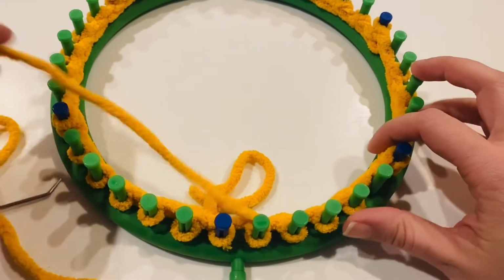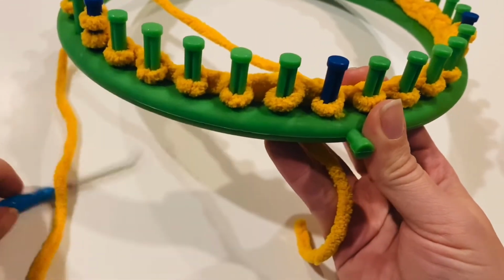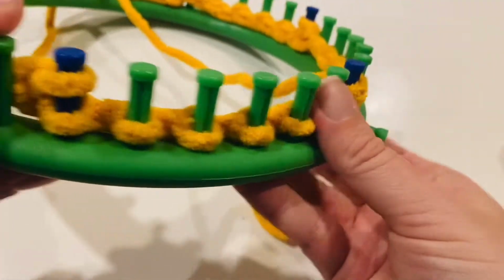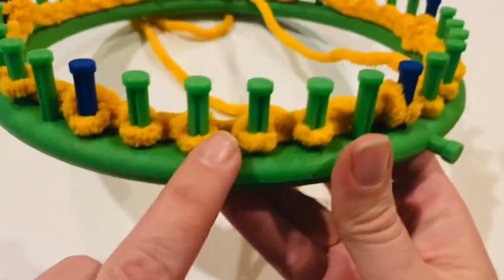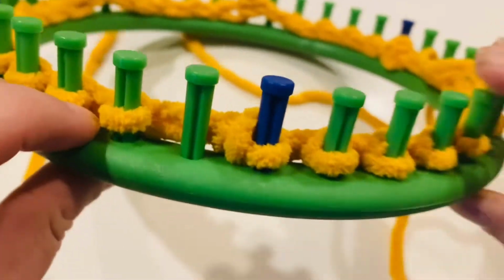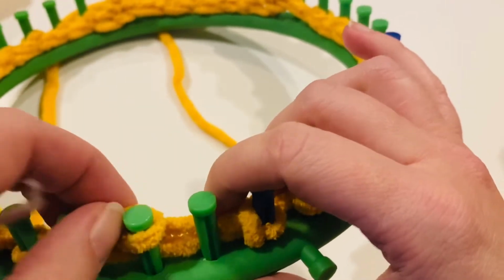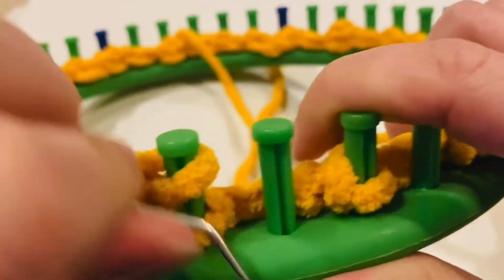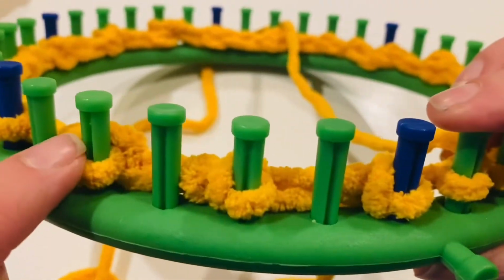Loom Beanie: Reducing / Decreasing the last 3.Rows - Right-Handed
How to reduce or decrease a loom knit hat or beanie to reduce bulk when gathering to close. For Right-handed Righties.